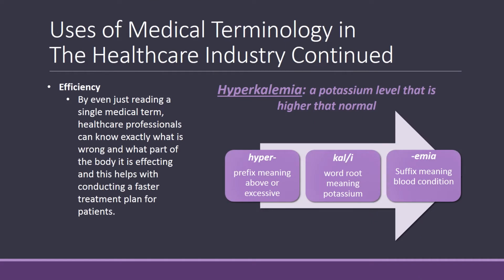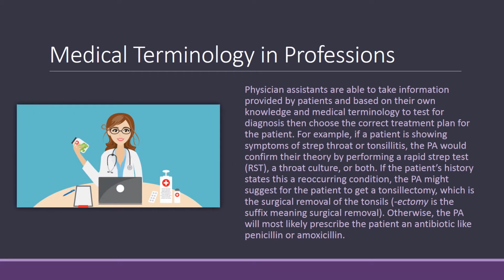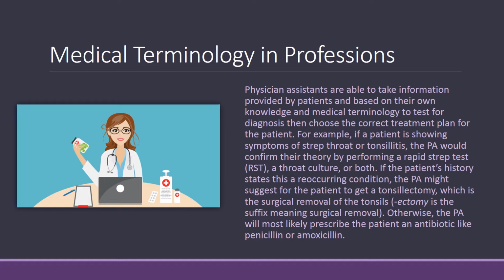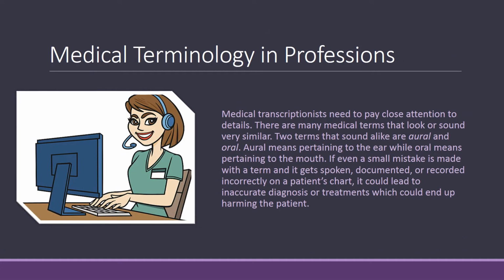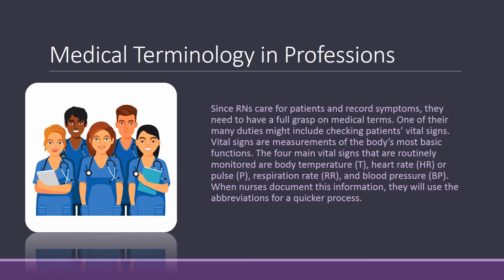Importance of Medical Terminology